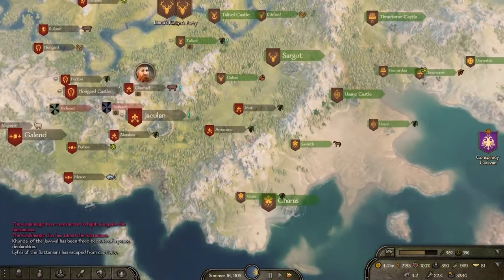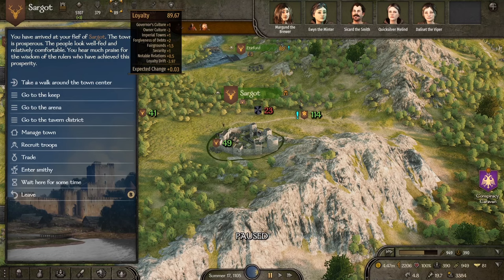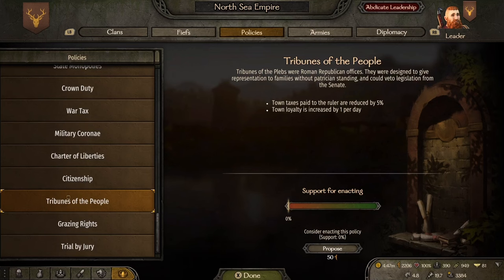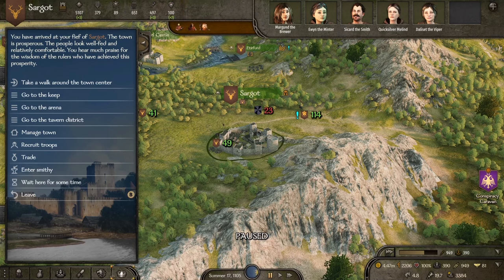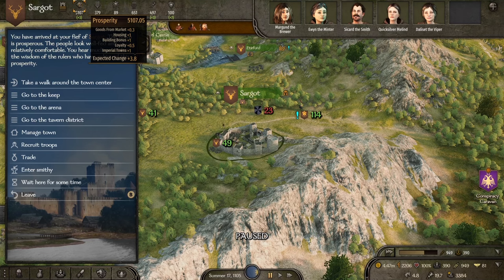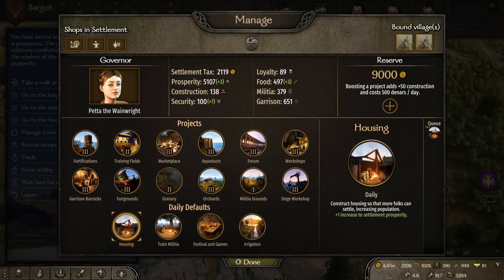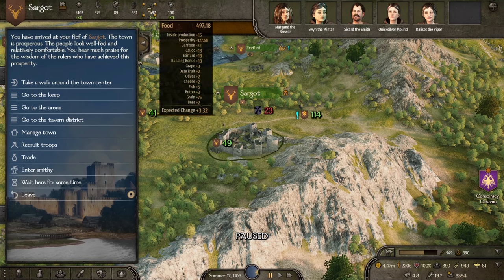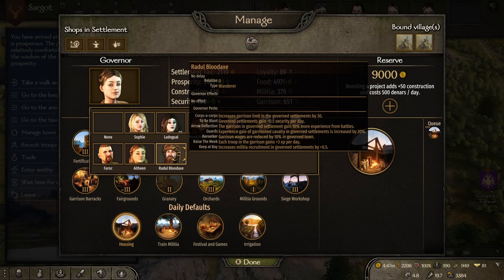Mount & Blade 2 Bannerlord Town Management (Beginner's Guide) CONSOLE